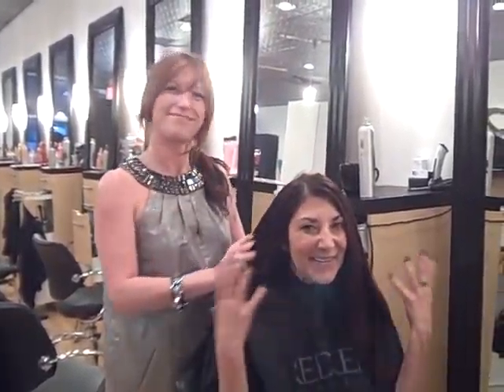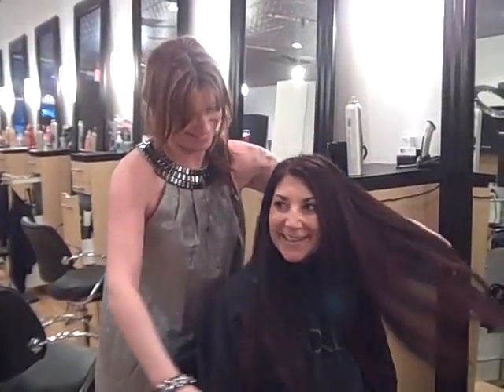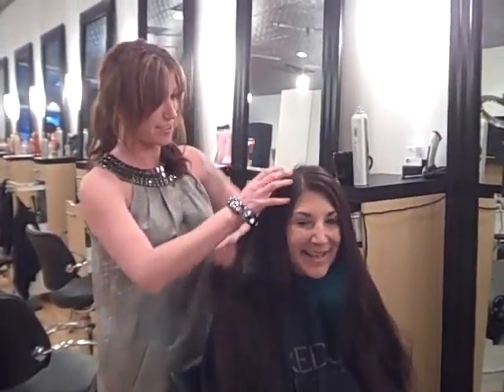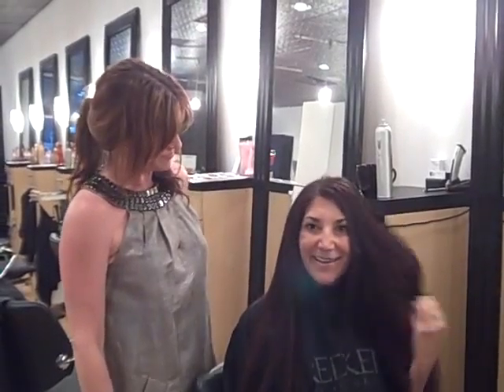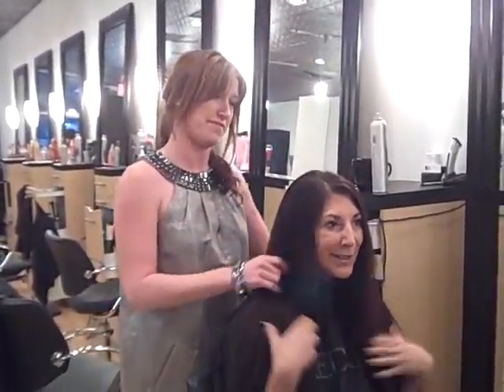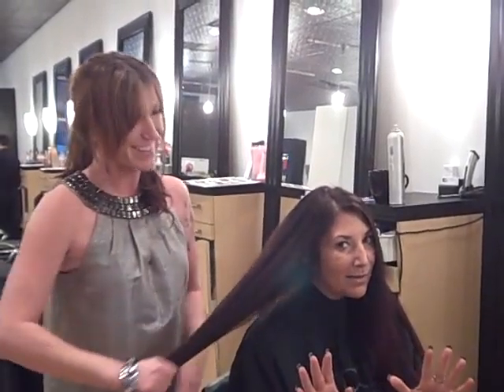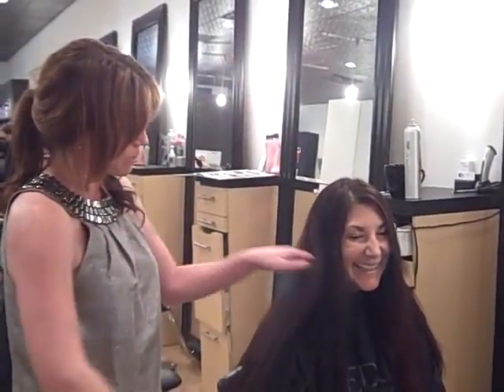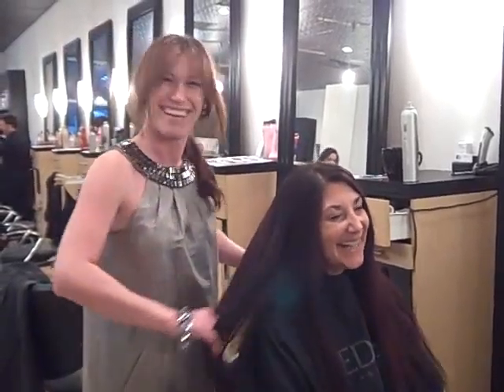Kat getting hair extentions.